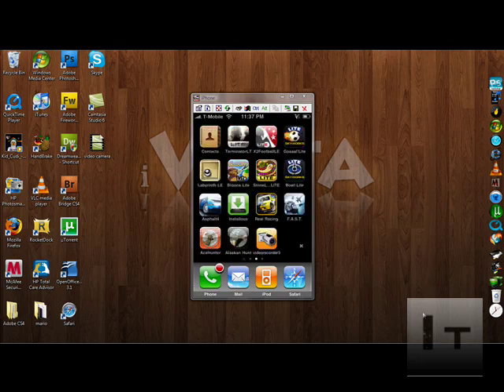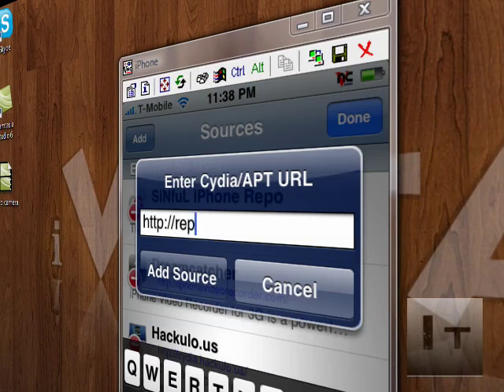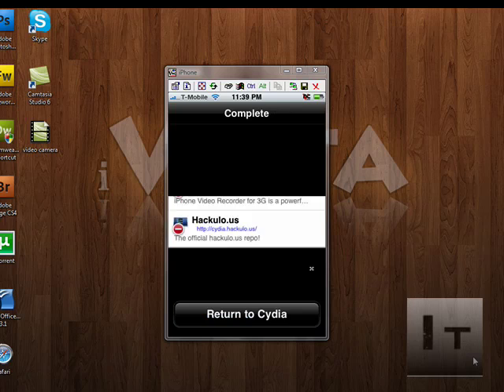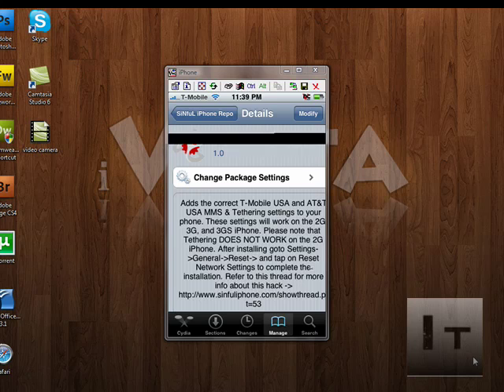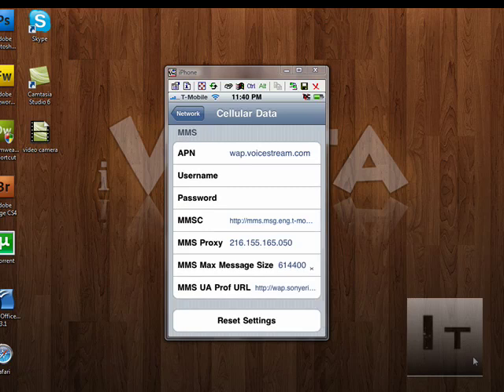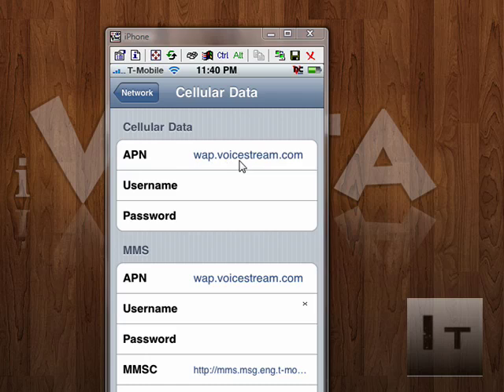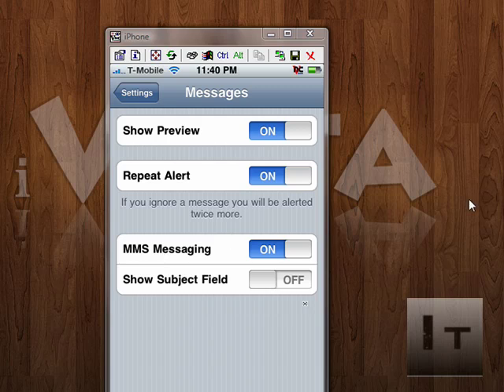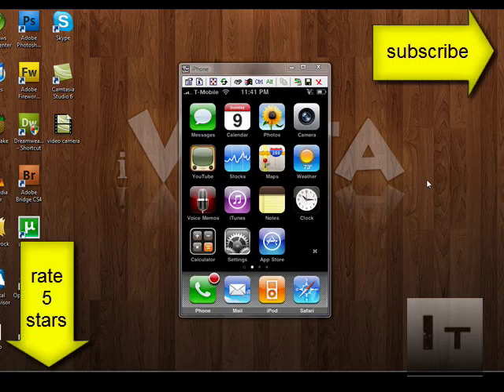MMS for iPhone 2G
This video will enable mms txt ( picture messaging ) on the iphone 2G 3.0 firmware and 3.0.1
just make sure you have a picture messaging package with t mobile